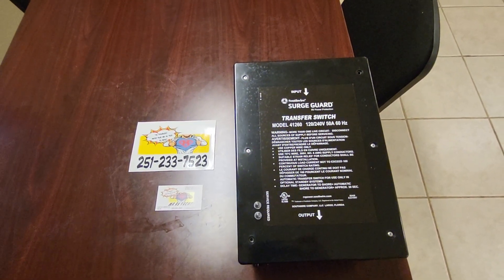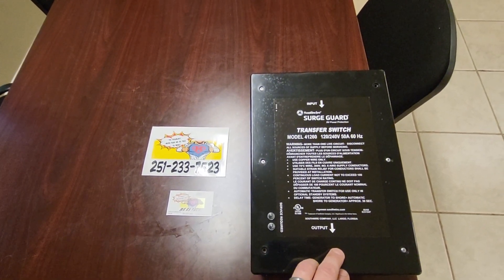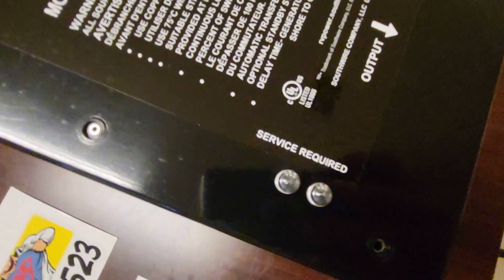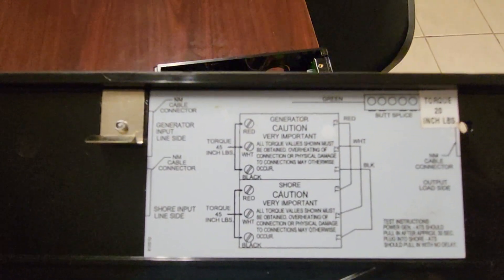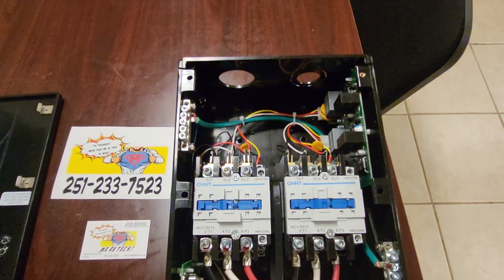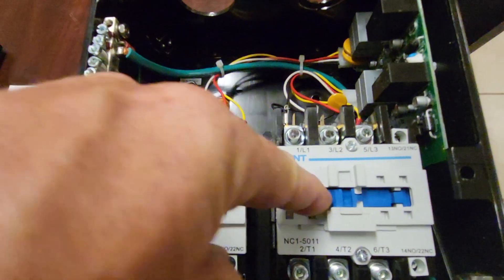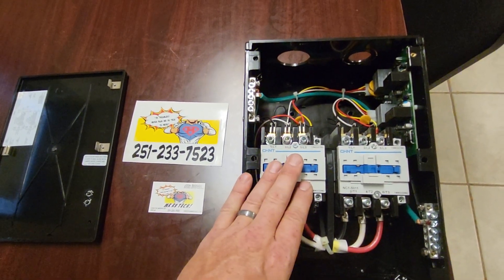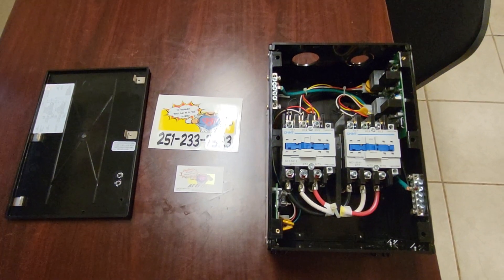50 AMP RV Transfer Switch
50 amp RV transfer switch explained, overview of components, how it works, and how its wired.